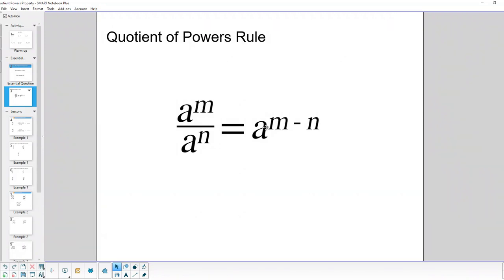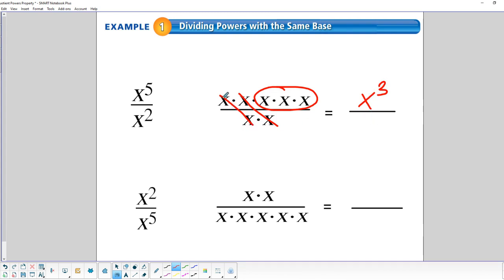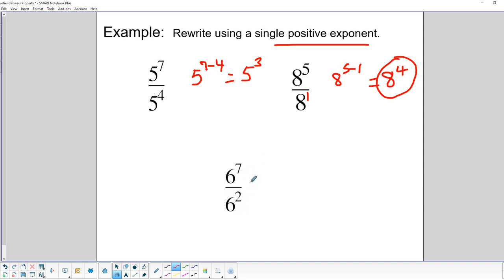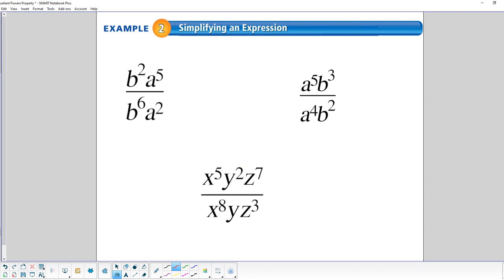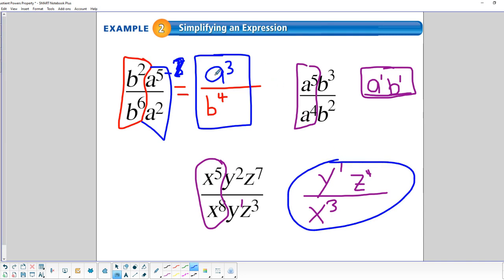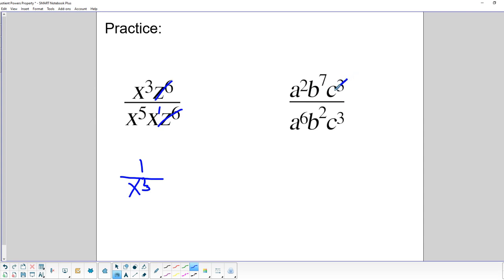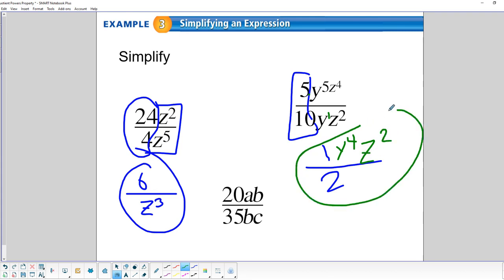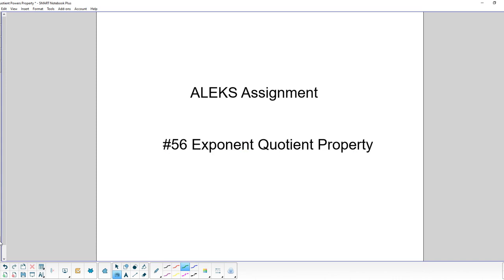The Quotient Rule of Exponents